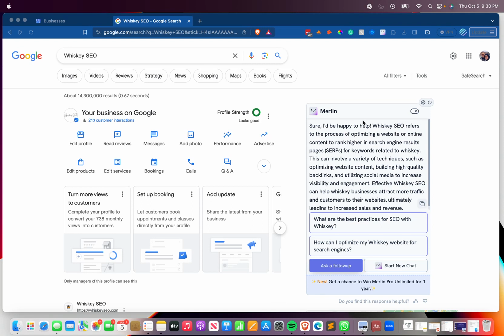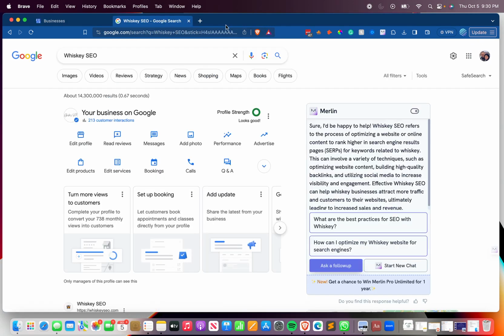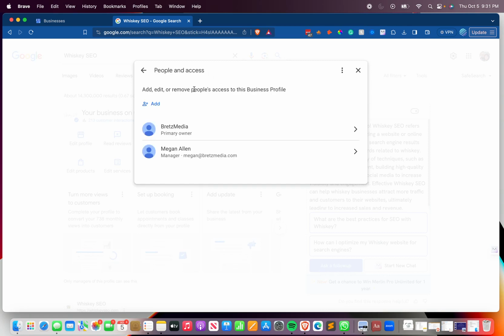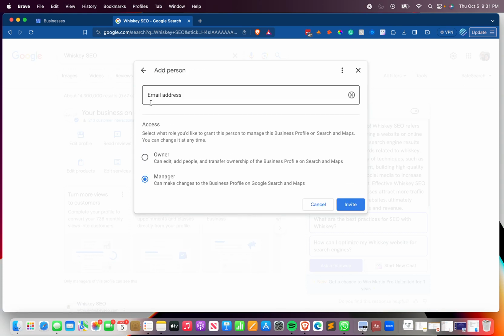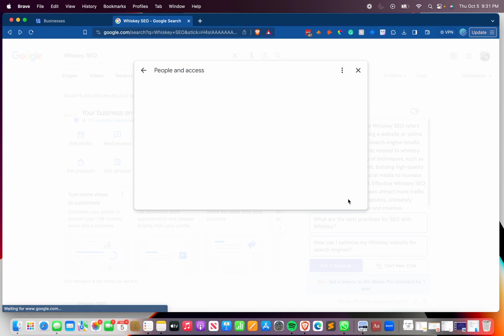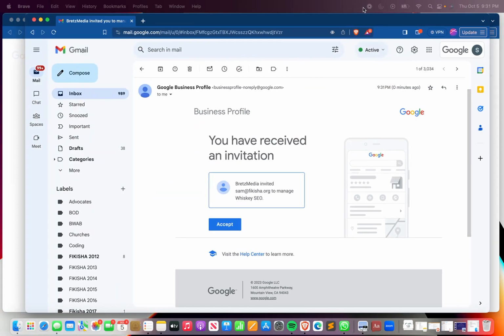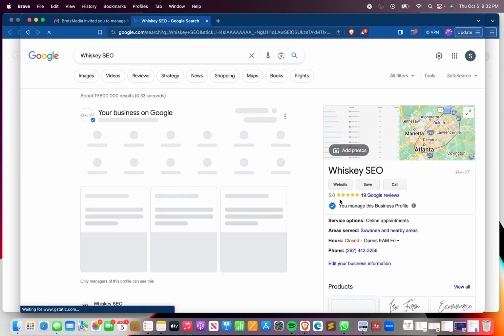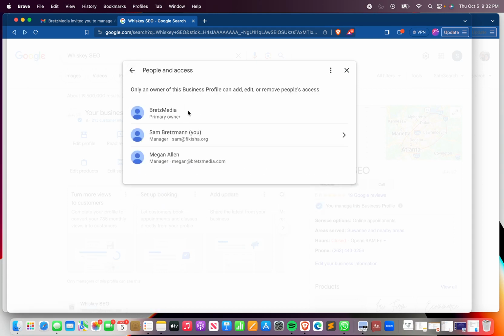How To Add A User To Your Google Business Profile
Step-by-step video guide on adding users to your Google Business Profile. Learn how to grant access as an Owner or Manager in just a few clicks!

0:17 How to find your Google Business Profile
0:51 How to add a user to your Google Business Profile